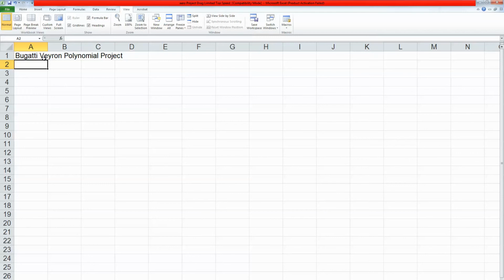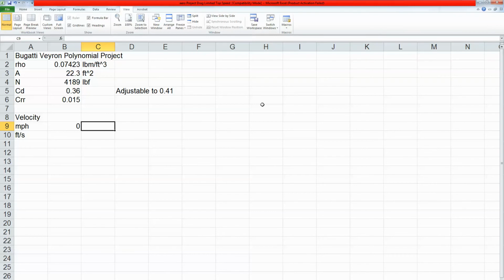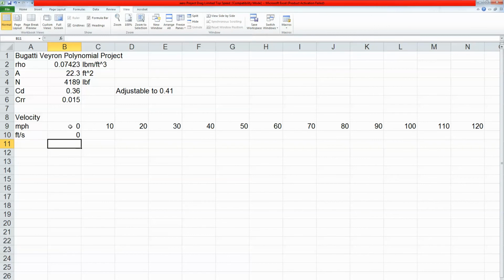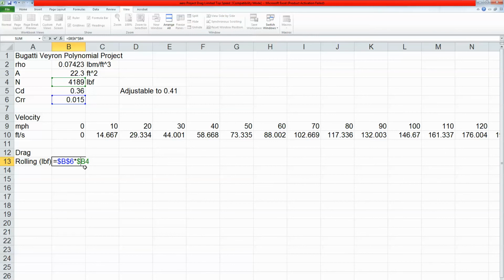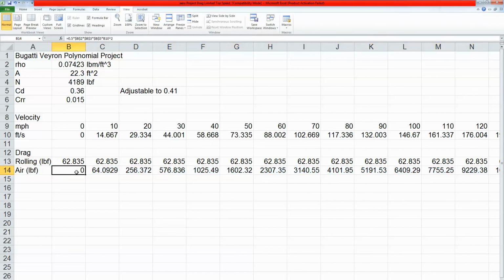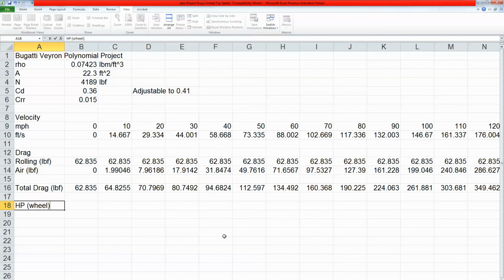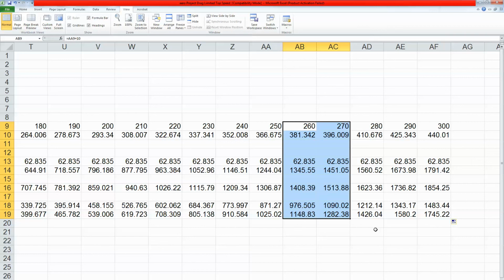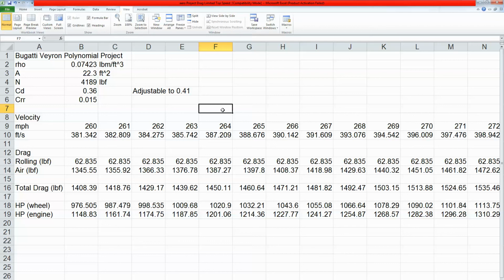2 1 2013 8 03 07 PM